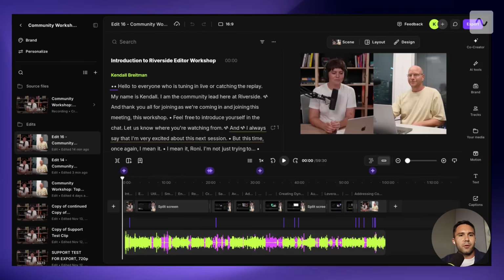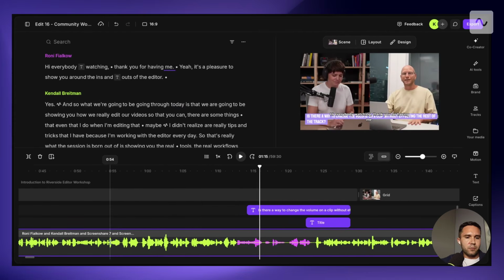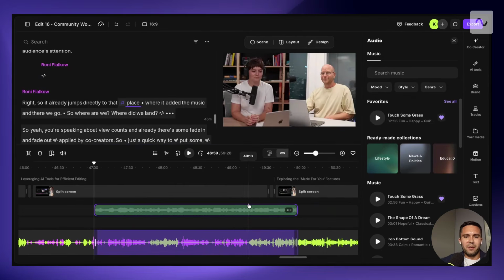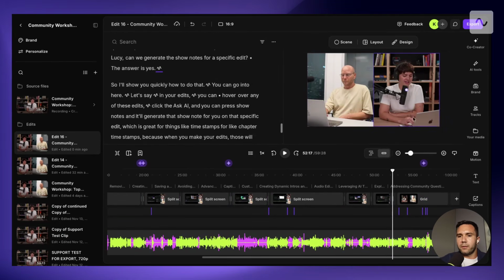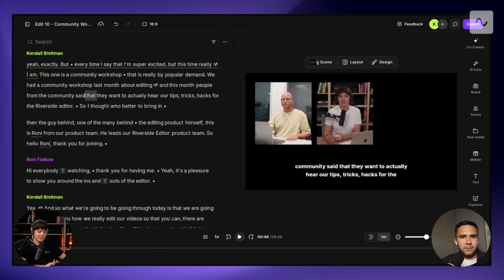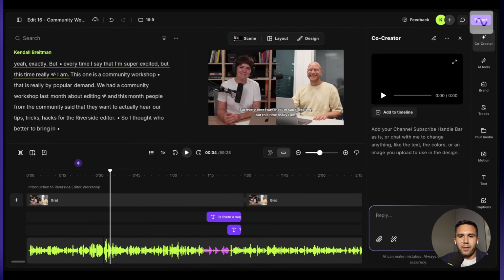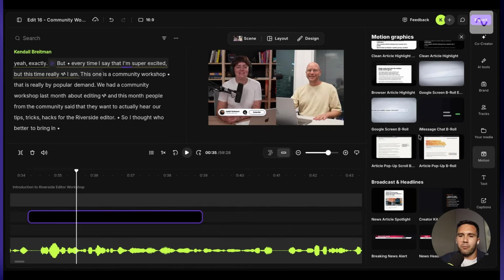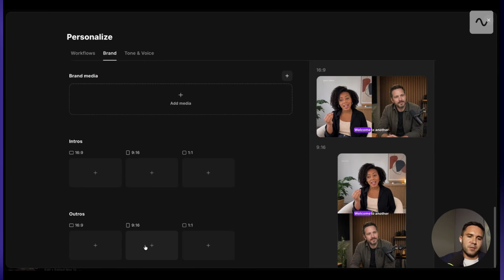Webinar Replay: Meet the New Riverside Editor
Riverside's editor has been rebuilt from the ground up. It’s faster, more powerful, and packed with new features to make your workflow smoother and your content better, without losing the simplicity you're used to.

For this session, Kendall Breitman, Riverside's Head of Community is joined by Judah Guttmann, the Product Manager behind the new Editor, to walk you through everything and answer all of your questions.

Here's what we cover:
- A full walkthrough of the new editor
- What's new and what changed from the old editor
- Tips for getting the most out of the new editor
- A live Q&A with Judah — ask him anything

See the new editor in action, get your questions answered, and leave knowing how to turn your recording into polished content fast.

CHAPTERS
00:00 Introduction
02:37 Navigation
04:51 Editing with the Timeline
17:56 Creating Custom Layouts and Scenes
25:09 Editing with the Transcript
30:37 Personalization, Version History and more
34:33 Quick break with our CEO
37:42 New Motion Graphics & Export Panel
46:10 Diving Deeper into Video & Overlays
49:38 Setting up your Brand Kit
52:28 Wrapping up

83,200+ creators rely on our newsletter to grow their podcast.

FREE TOOLS

RESOURCES